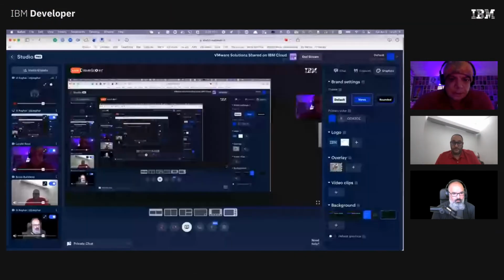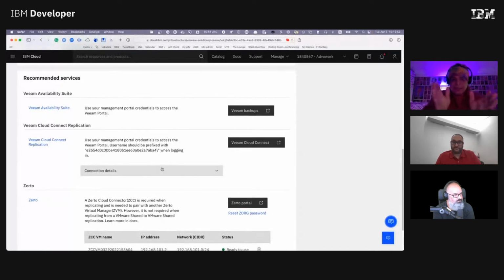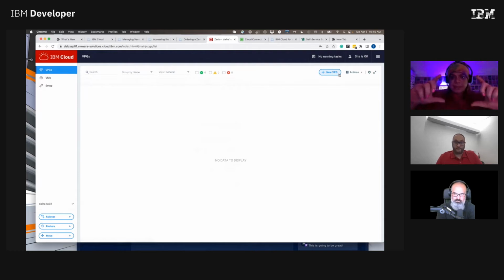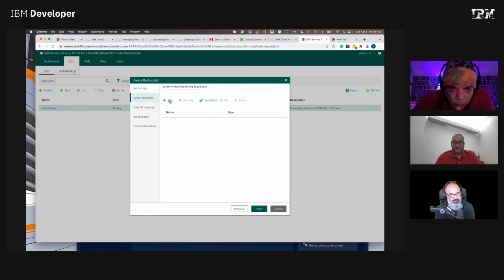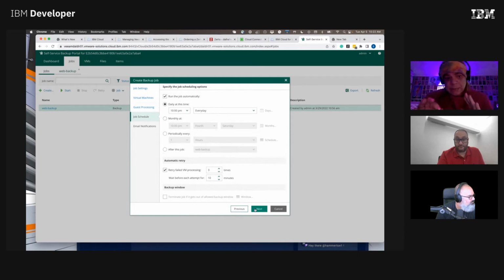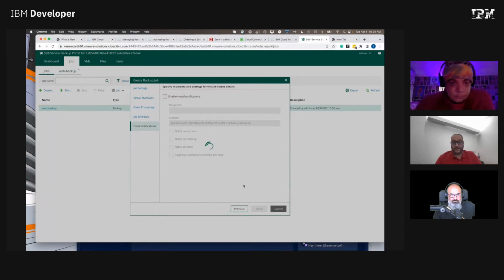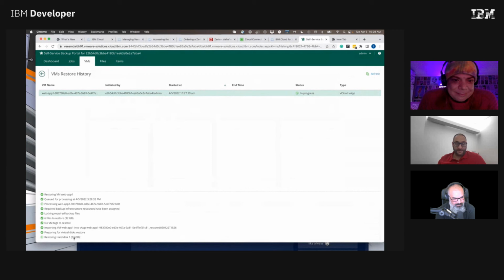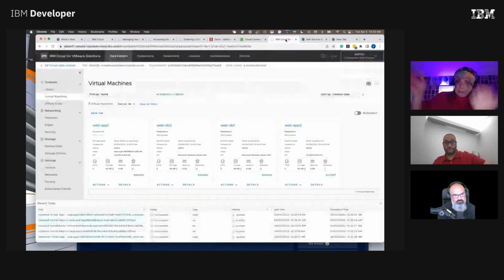VMware Solutions Shared on IBM Cloud (part 3)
In part three of VMware Solutions on IBM Cloud, JJ has special guests spend some time walking through Zerto and VEEAM integrations on IBM Cloud.